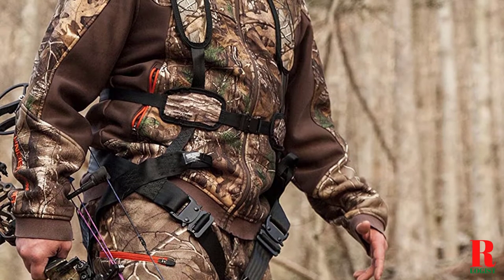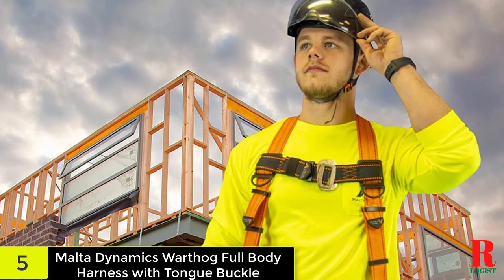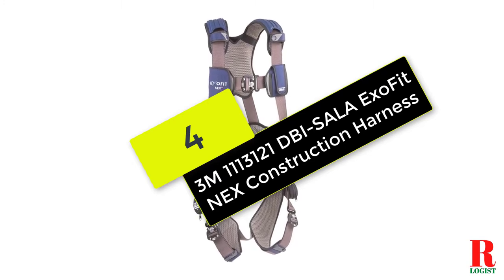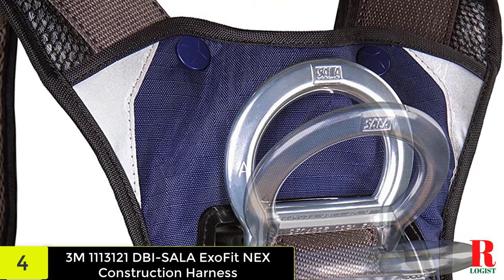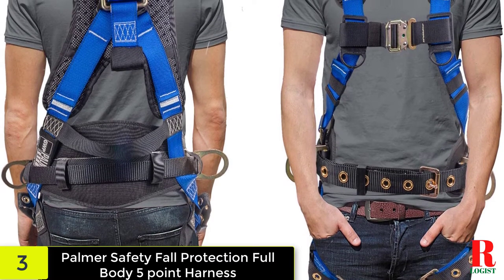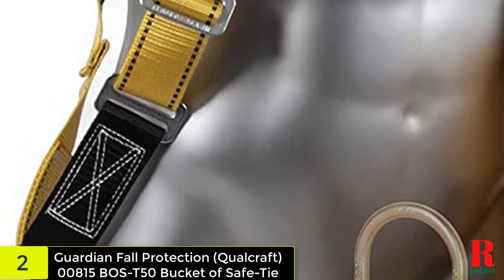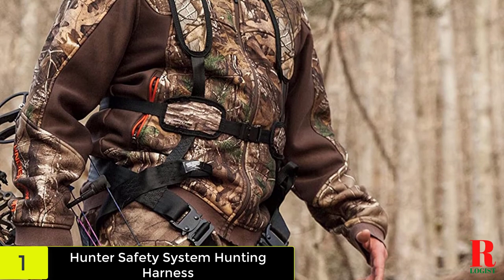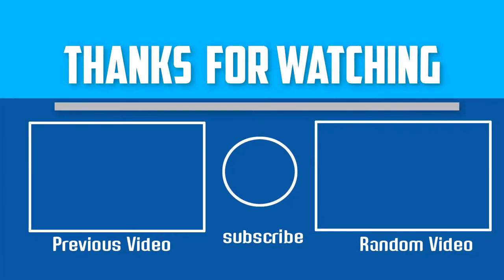Protection Harness: Best Fall Protection Harness 2021 (Buying Guide)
Are you looking for the Best Fall Protection Harness of 2021? These are some of the coolest Protection Harness we found so far:
►US Links◄
✅ 5. Malta Dynamics Warthog Full Body Harness
✅ 4. 3M 1113121 DBI-SALA ExoFit NEX Construction Harness
✅ 3. Palmer Safety Fall Protection
✅ 2. Guardian Fall Protection
✅ 1. Hunter Safety System Hunting Harness